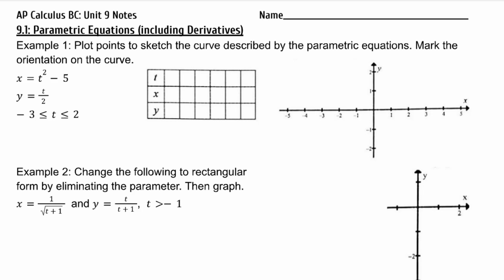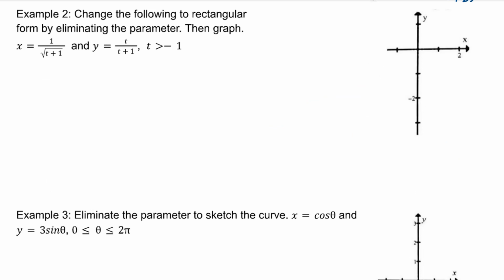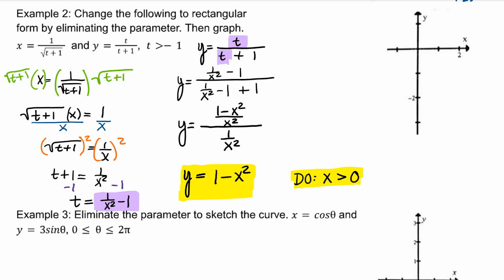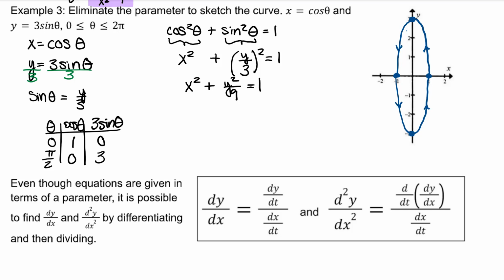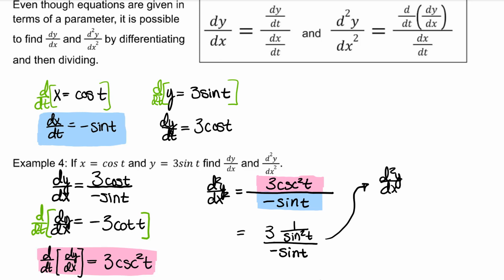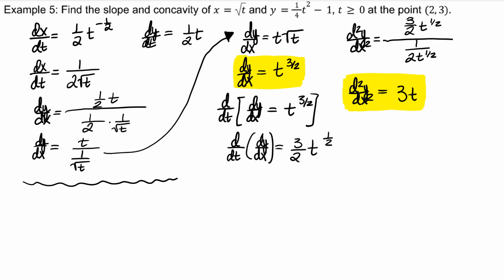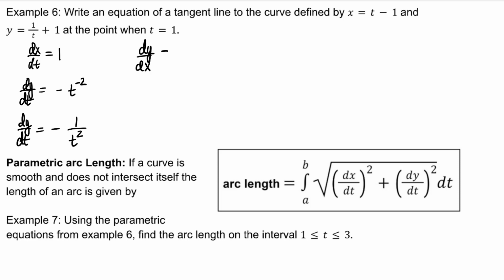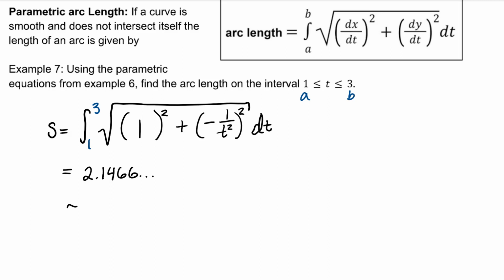Parametric Graphs & Derivatives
Lesson 9.1 from Calculus Extended by J. Michael Shaw & Gary Taylor. This video covers graphing parametric equations, graphing parametric equations by eliminating the parameter, evaluating first and second derivatives of parametric equations, and parametric arc length.